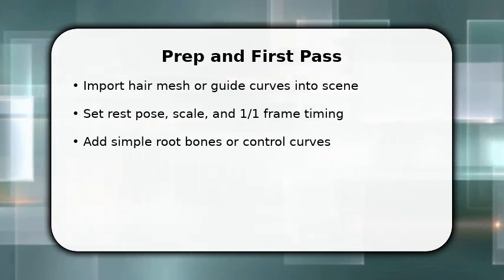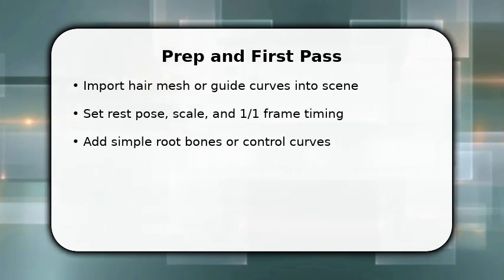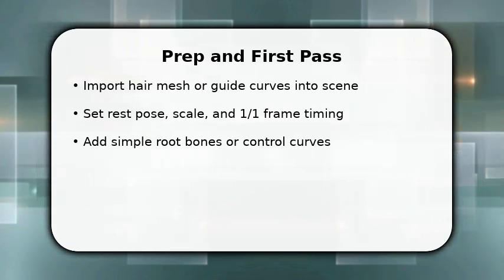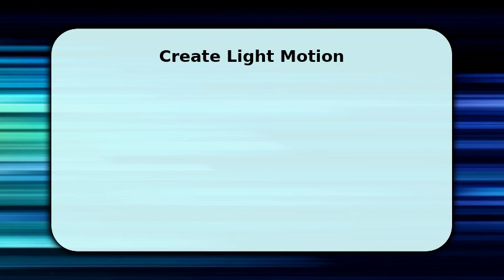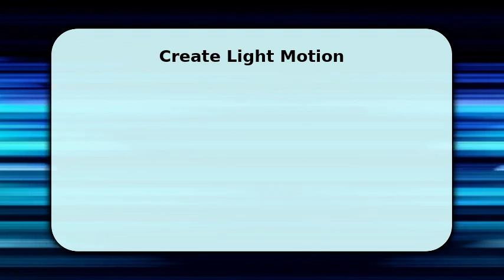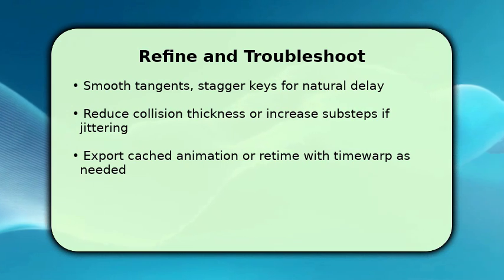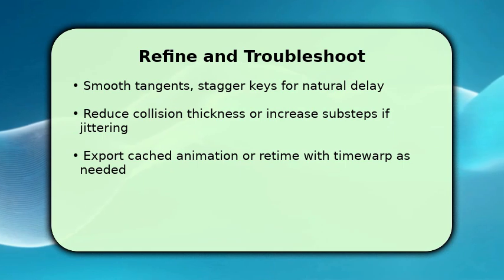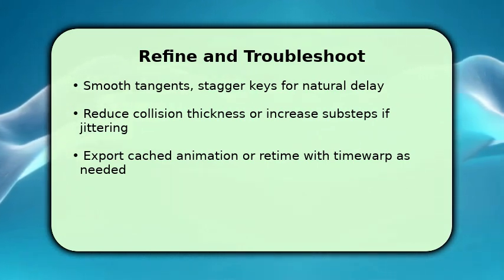How to Animate Hair Alight Motion (easy Method)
How to Animate Hair Alight Motion (easy Method) | 🔒 Surfshark VPN Deal — Stay private and secure. $1.99/mo + 3 Months Free ▸

Discover the simple techniques to animate hair in motion for your digital art projects. This tutorial guides you through creating realistic, flowing strands of light-weighted virtual hair using basic tools and methods.

how to animate hair, light animation technique, digital art project, virtual hair motion, easy method for animating hair, hair simulation in digital media, creating realistic strands of light-weighted virtual hair